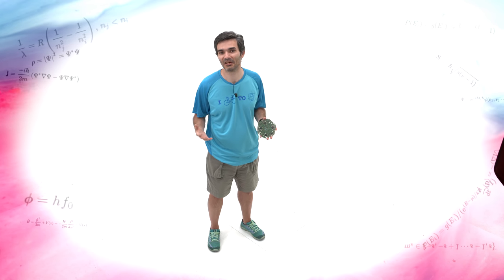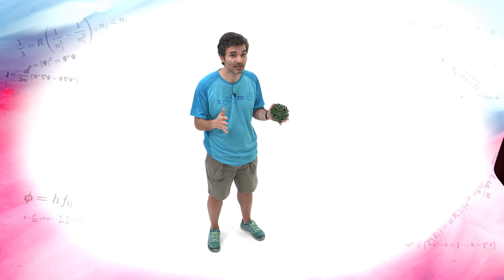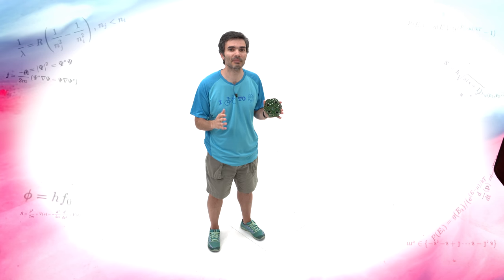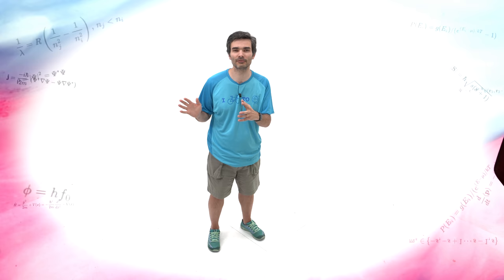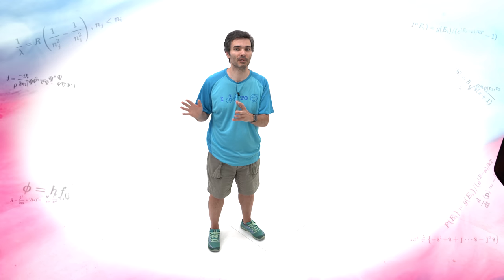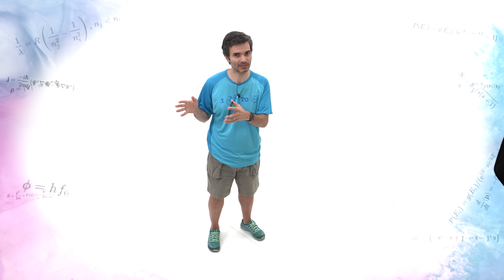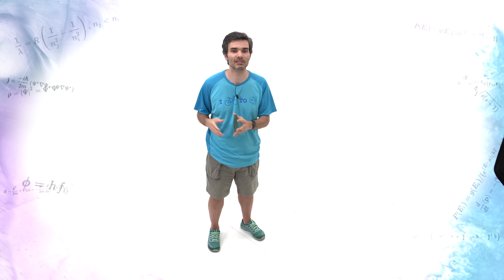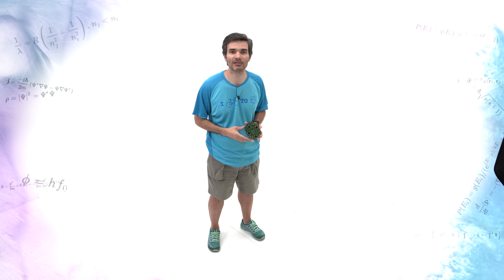"I Love Physics" with André David Tinoco Mendes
Episode 1 of a new series "I Love Physics"

Portuguese experimental physicist André David Tinoco Mendes talks about why he loves physics.

André David is part of the CMS experiment at CERN, find out more

Copyright: CERN